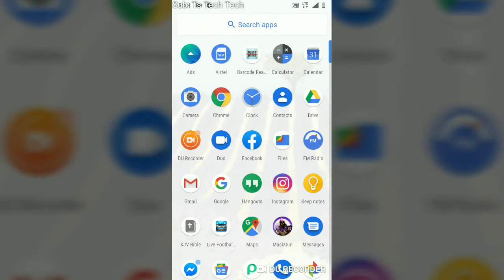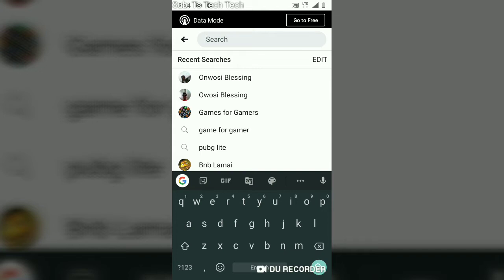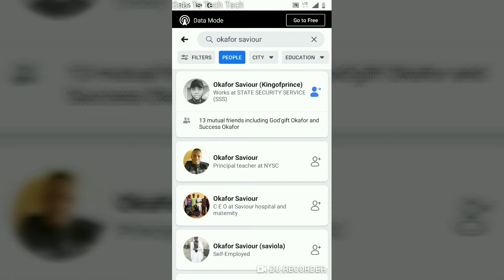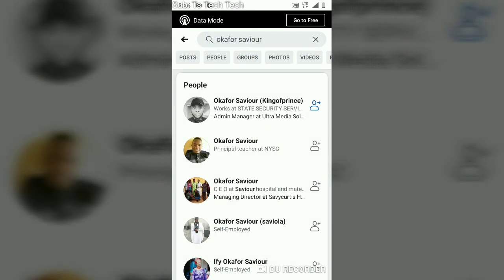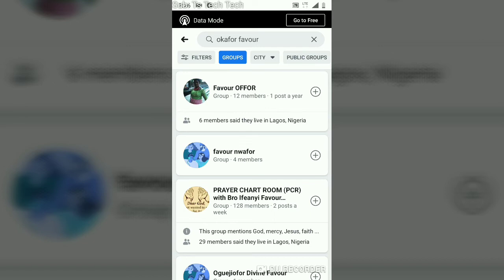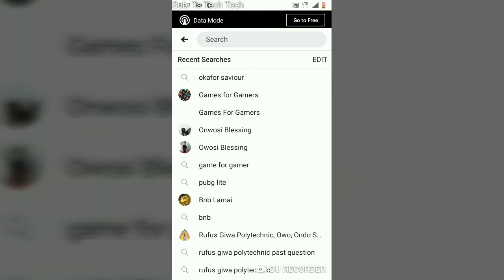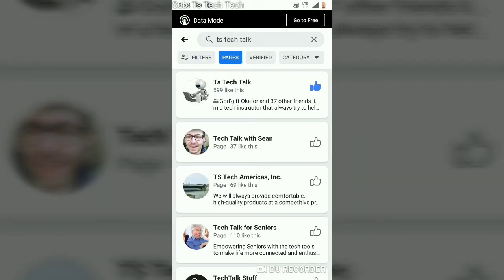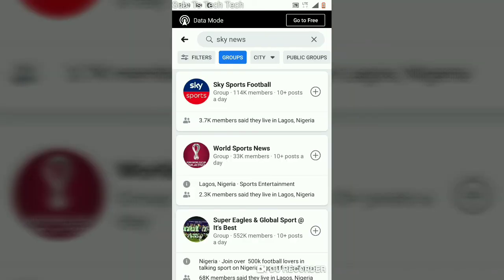How to use Facebook search on Facebook app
Using the Facebook search professionally to find anyone or anything on Facebook is very vital and will show you just how to find a page, profile, post, event, and more using the Facebook search.

The use of Facebook search is very common and important for all Facebook users because this is how one will be able to find someone's profile or company.

learning how to do this will also aid the proper customisation of profile name and page name.

well then if you watched this video and it helped you at least subscribe to the channel and like the video to help me grow but if you already subscribed please share the video on your social media accounts to help the growth of this channel as well.